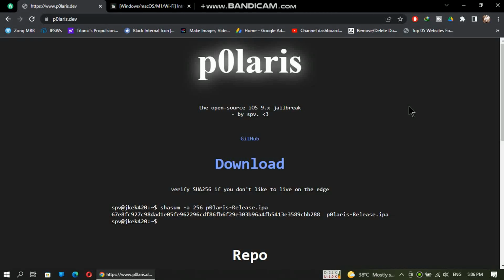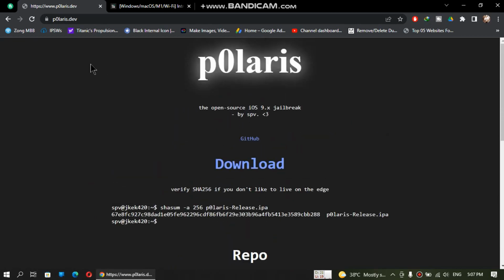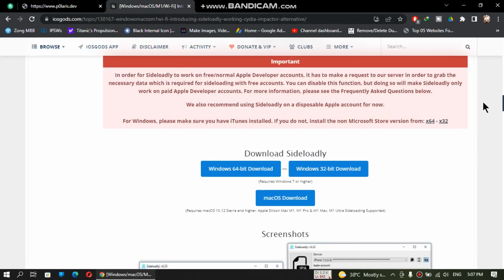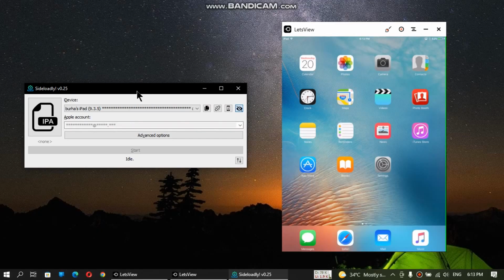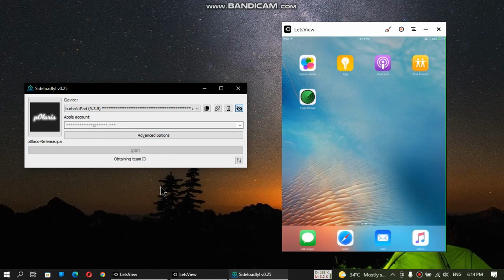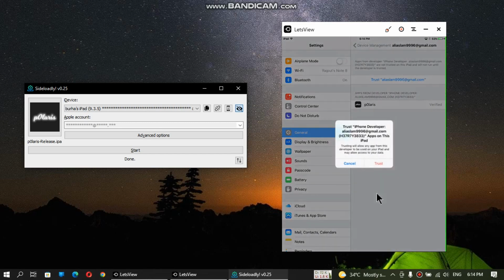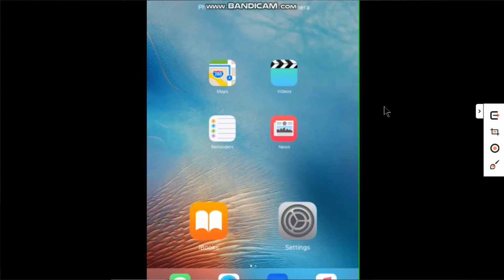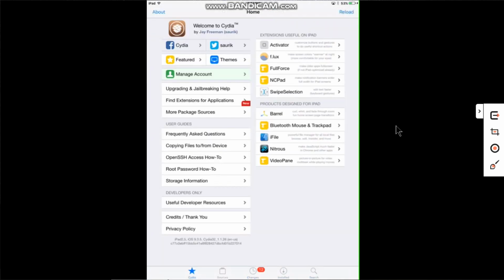Install P0laris Jailbreak & Jailbreak iOS 9.3.5/9.3.6 on iPhone4S/Mini1/iPad2/3/4/iPod5 | 2023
This video is about how to install P0laris Jailbreak & jailbreak iOS 9.3.5 / 9.3.6. Supported devices include iPhone 4S/iPadMini1/iPad2/3/4/iPod5. The method shown is completely free.

Topics Covered:
Polaris Jailbreak
iOS 9.3.5 Jailbreak
iPad 2 jailbreak 9.3.5 with computer
How to sideload P0laris jailbreak using Sideloadly
How to jailbreak iOS 9.3.5 using P0laris jailbreak
How to install P0laris jailbreak using Sideloadly
How to jailbreak iPhone 4S 2023
How to jailbreak iPad mini 1 2023
How to jailbreak iPad 2 2023
How to jailbreak iPod 5 2023
P0laris Jailbreak iOS 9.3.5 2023
How to fix P0laris app crashing
Jailbreak iPad mini 1 in 2023